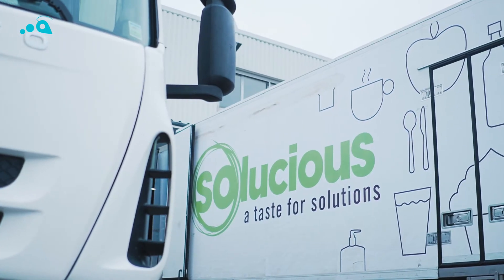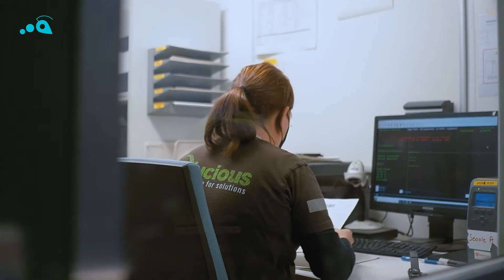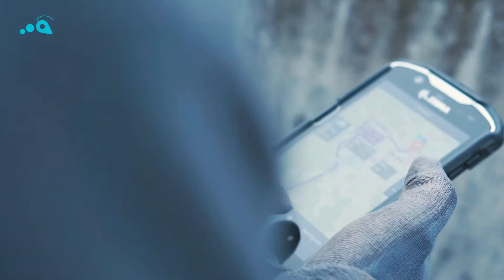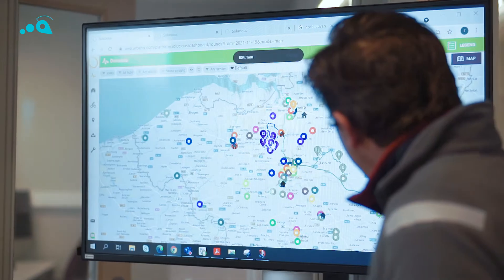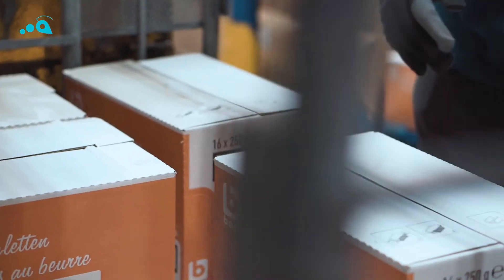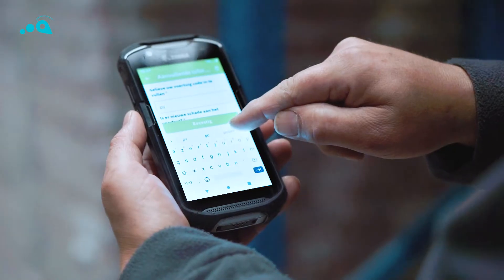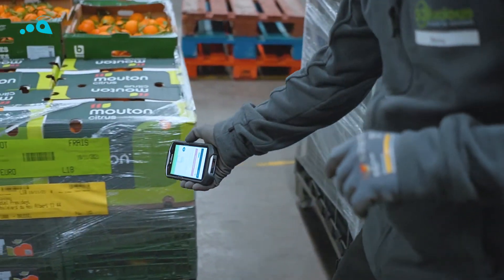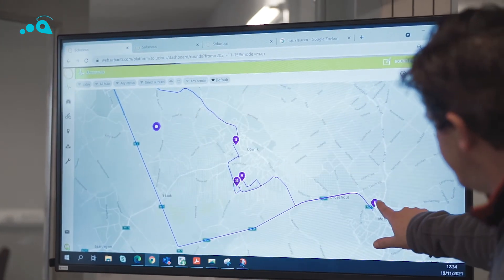Solucious x Urbantz: Together we Deliver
The Belgium-based food delivery company has taken its operation fully digital with help from the Urbantz last mile delivery management system.